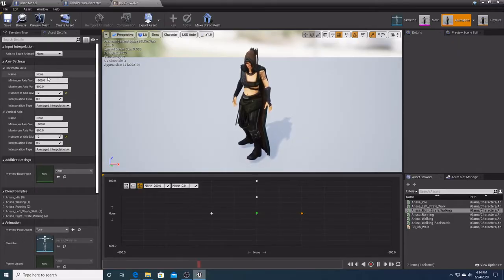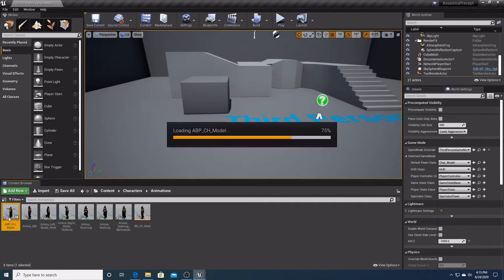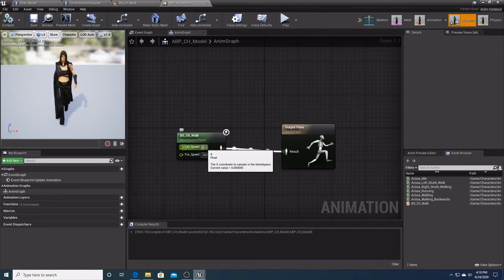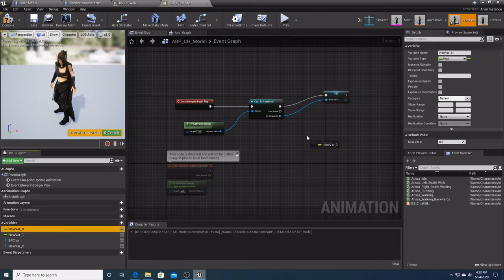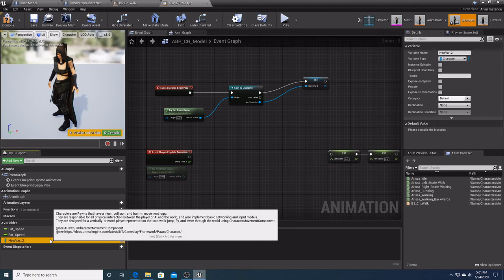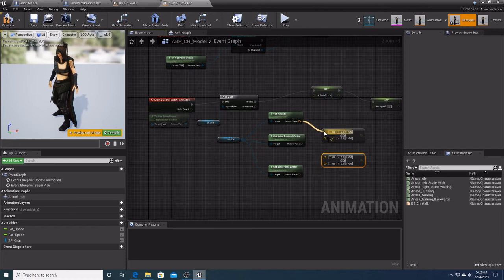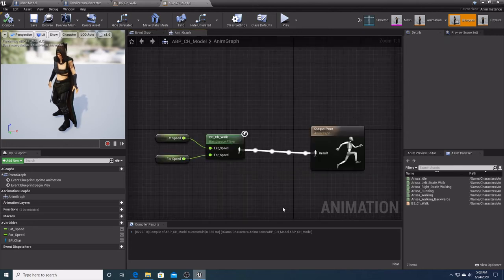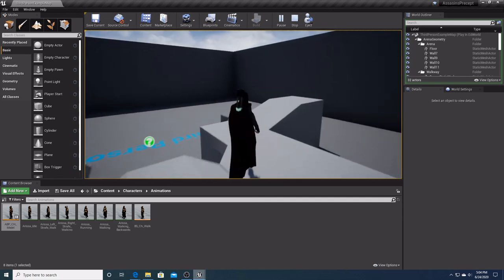Unreal Engine 4 ARPG Tutorial - 3 Character Movement and Animations Part 2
In this tutorial series we will design a game like assassins creed in UE4. In this video we finish up the animations we started in video 2.